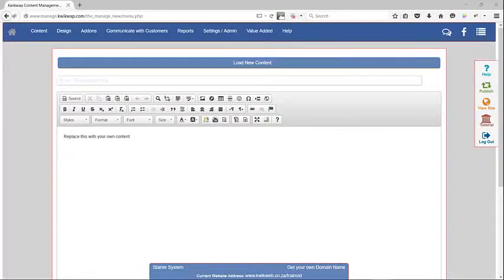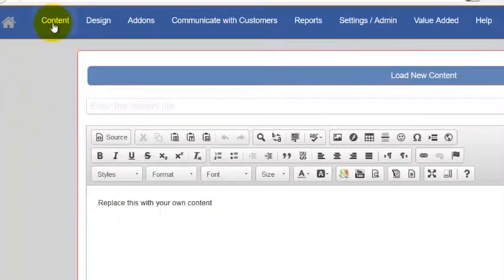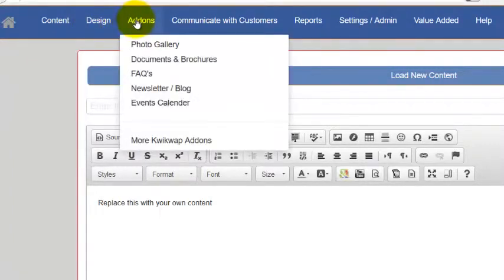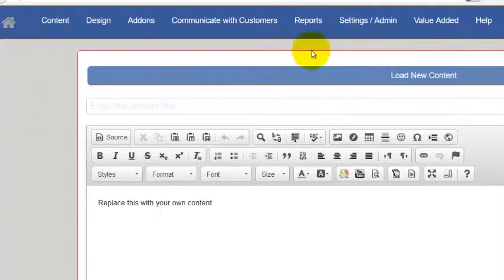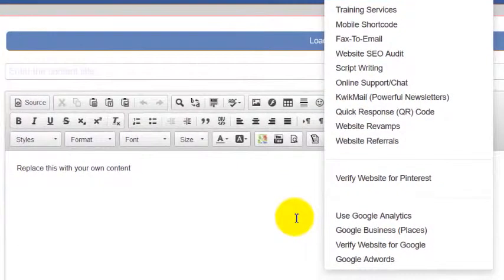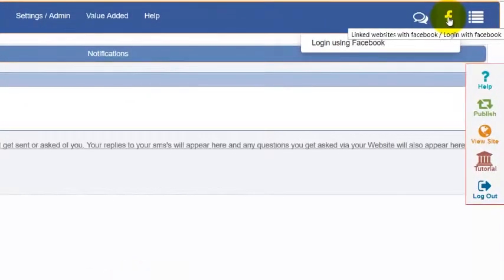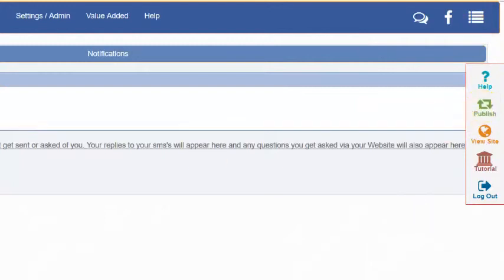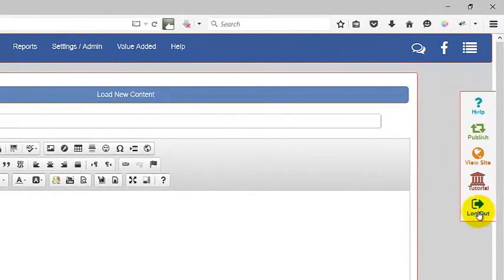Navigating the Kwikwap Menu Bars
How to navigate your way around the Kwikwap management portal